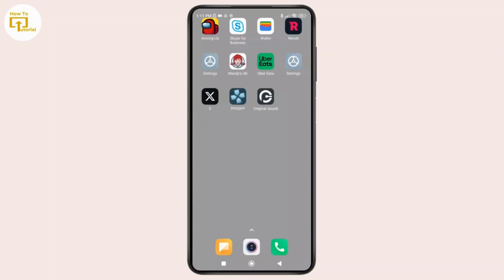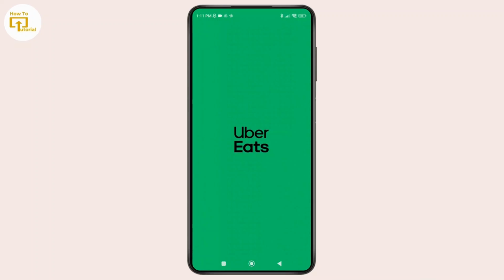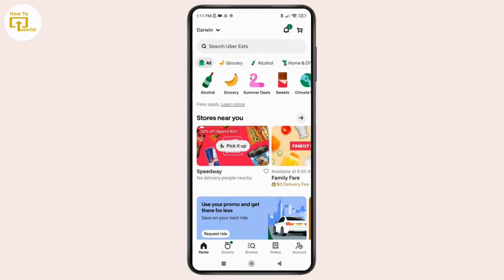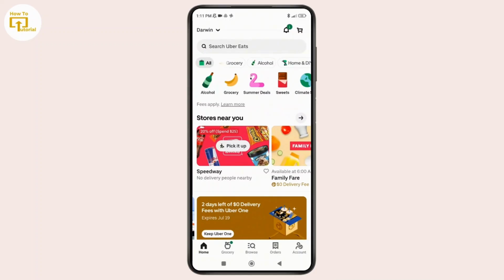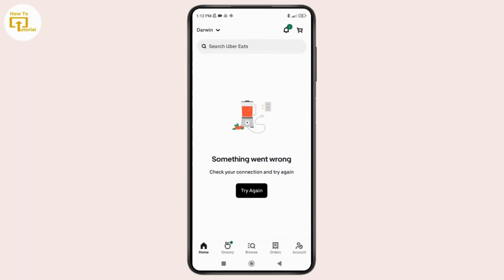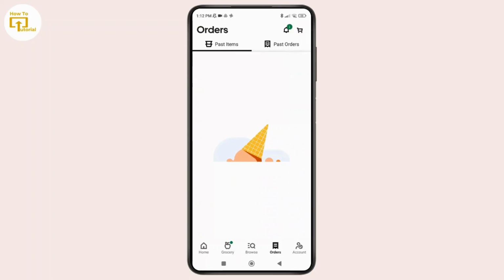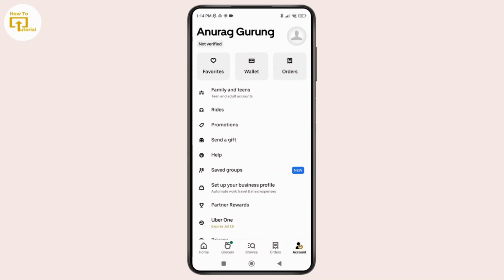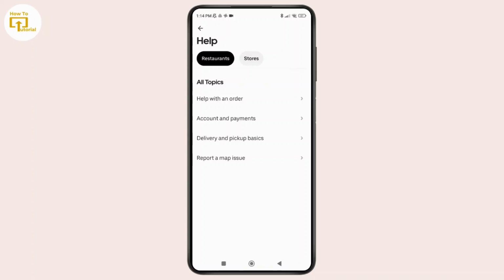How to Contact Uber Eats Support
How to Contact Uber Eats Support @LoginHelps
Having trouble with your Uber Eats order? In this quick guide, learn how to contact Uber Eats support directly from the app, step-by-step. Whether it’s a missing item, refund request, or general question, this video covers everything you need to know. Get your issue resolved fast and efficiently!

📍 Chapter Timestamps:
00:00:00 - Introduction
Learn how to contact Uber Eats support through the app quickly.

00:00:10 - Open Uber Eats App
Launch the app and ensure you're logged in.

00:00:20 - Go to Orders Tab
Tap the “Orders” tab on the bottom right.

00:00:30 - Select the Order
Choose the order you're having an issue with.

00:00:40 - Tap Get Help
Scroll down and tap “Get Help” or “Help with this Order.”

00:00:55 - Select the Issue
Choose from options like missing item, refund, or late delivery.

00:01:10 - Submit the Form
Fill in details and submit the issue for support.

00:01:20 - Access General Help
Go to your profile and tap on “Help” for general support.

00:01:35 - Call Uber Eats Support
Look for “Call Support” if available and speak with an agent.

00:01:50 - Conclusion
That’s how you contact Uber Eats support easily!